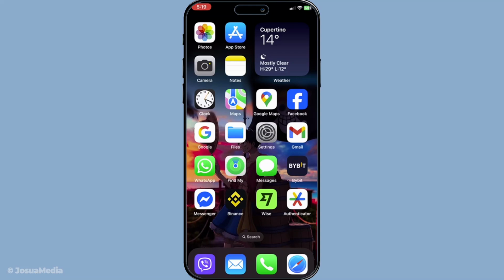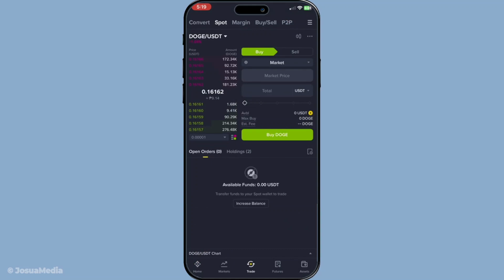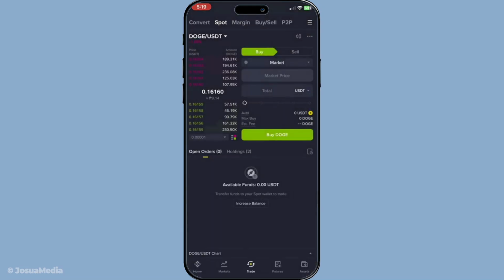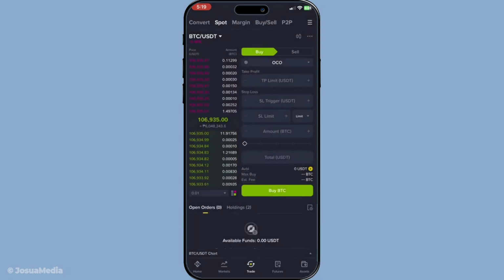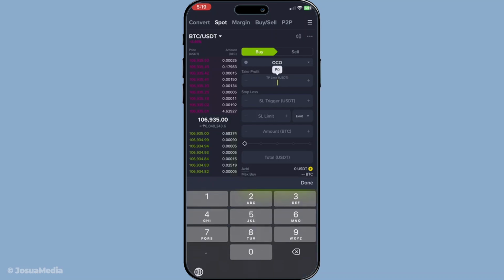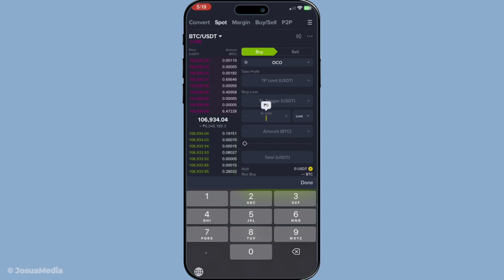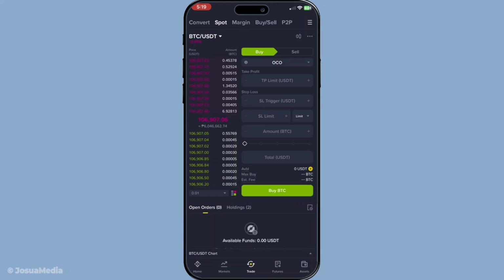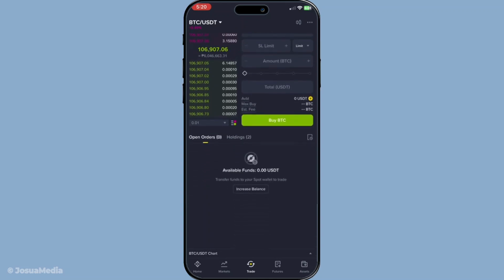How To Set Tpsl In Binance Spot Trading Take Profit & Stop Loss Explained (Full 2025 Guide)